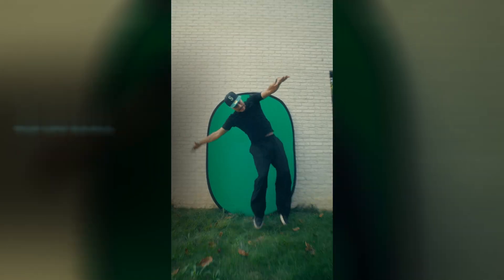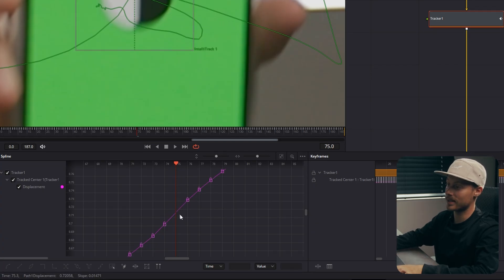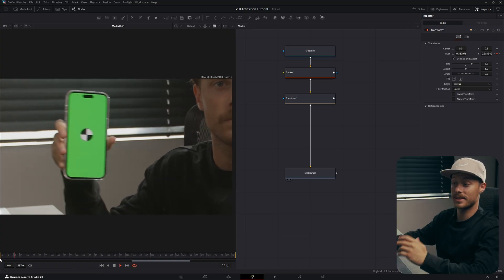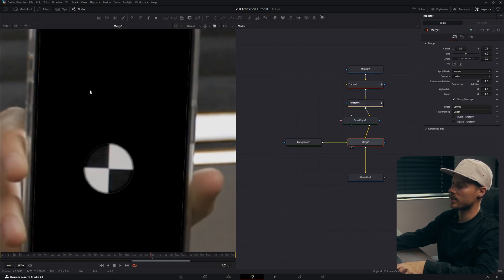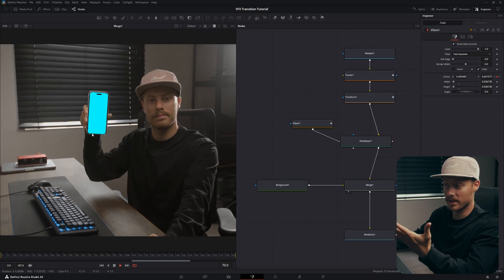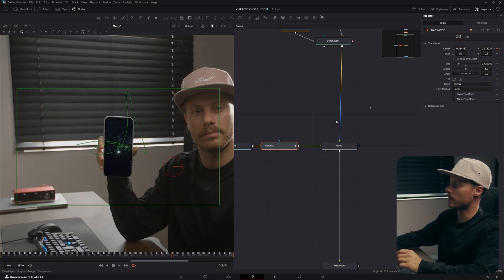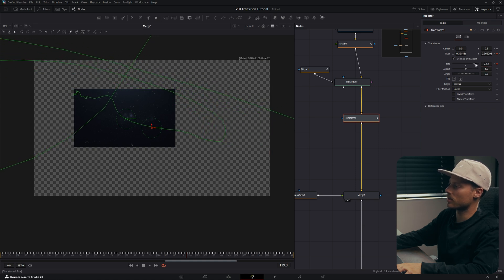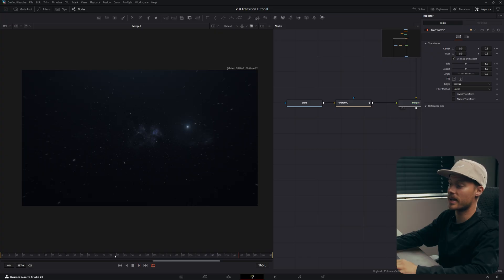VFX Masterclass: Screen Replacements + Seamless Transitions | DaVinci Resolve Fusion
In this video you will learn how to create smooth, creative transitions that take your edits to the next level. You’ll master tracking, masking, and keyframing in Fusion, plus discover simple VFX and tricks for dynamic reveals. From basic object swaps to advanced world transitions, you’ll get a complete workflow to use in client work or personal projects.

⏱️ TIMESTAMPS:

00:00 - 00:24 Intro
00:24 - 01:38 Motion Tracking
01:38 - 02:53 Transform Footage
02:53 -  05:32 Screen Masking
05:32 -  06:07 Join THE VFX ROOM
06:07 - 09:41 Zoom Transition